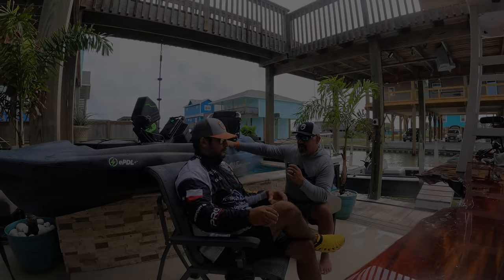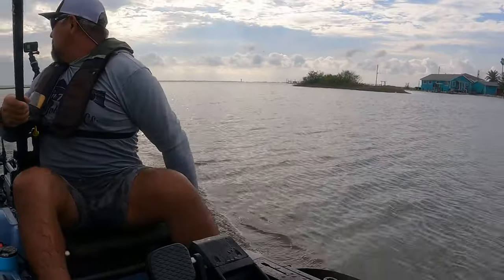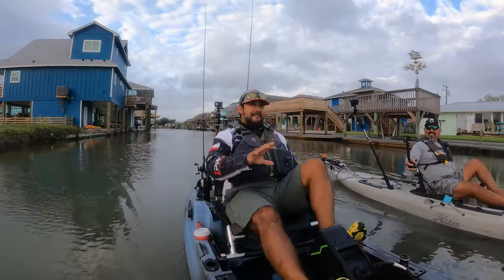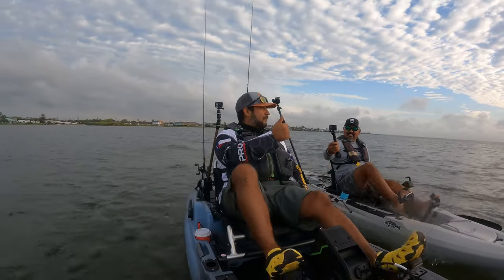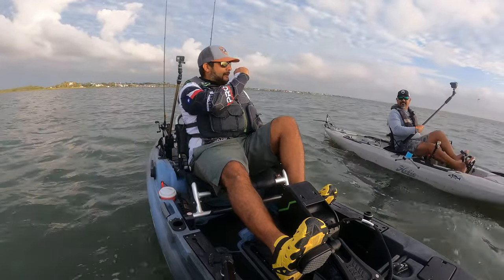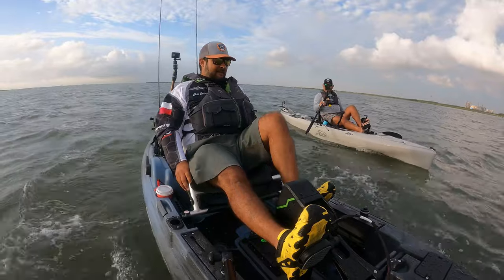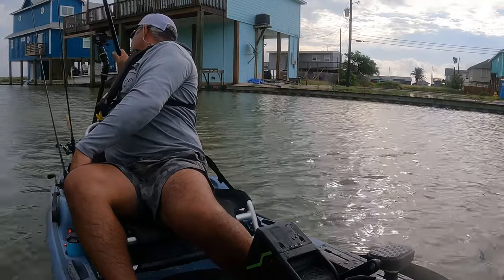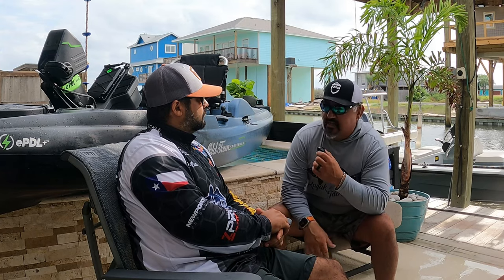The NEW ePDL+ Old Town Sportsman Bigwater 132 Fishing Kayak | ULTIMATE REVIEW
The ePDL+ fishing kayak is soon to take launch nearing 2024. This is an ultimate review covering our first impressions, performance, and final review thoughts. Is the ePDL+ kayak for you? Tune in and find out.

00:00 Intro
02:14 First Impressions
05:23 Performance Test
11:10 Final Review

Special Thanks to Fin Factory Kayak & Tackle & Old Town Canoe & Kayak for helping make this video possible.